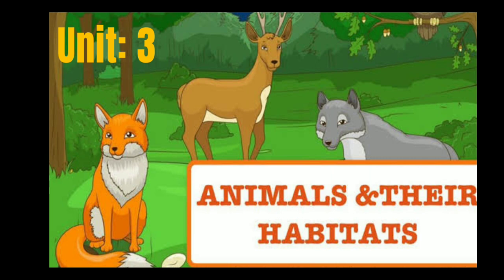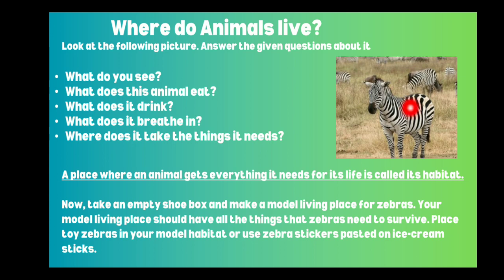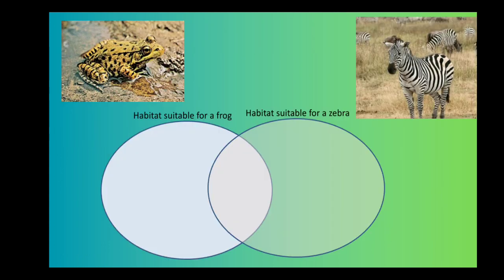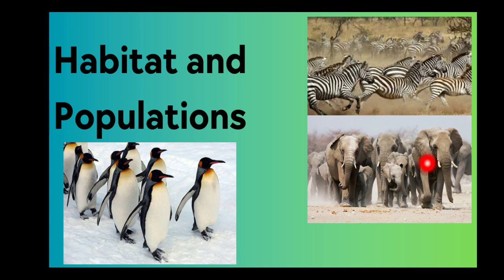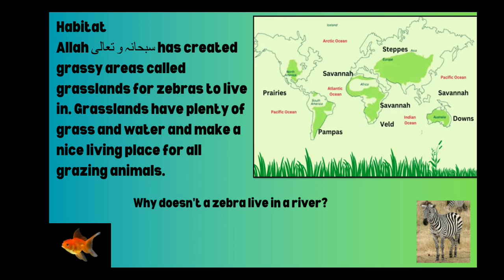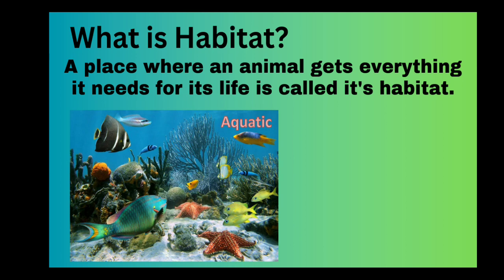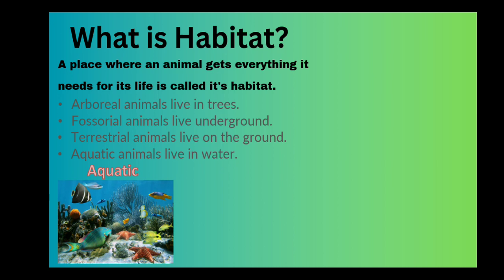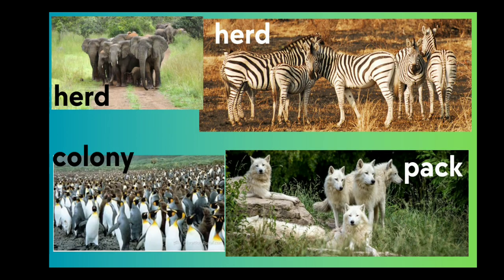Unit 3 Animals and their Habitat Lesson 1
This unit talks about the Habitats and population.
Learners will insha Allah be able to:
- Define Habitat and population.